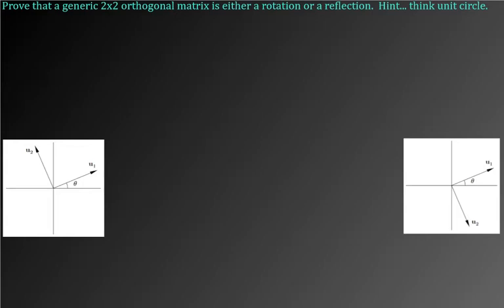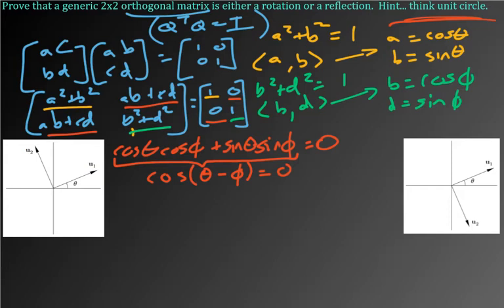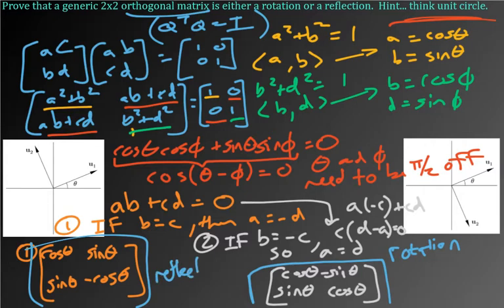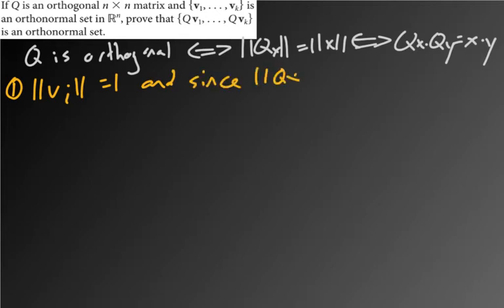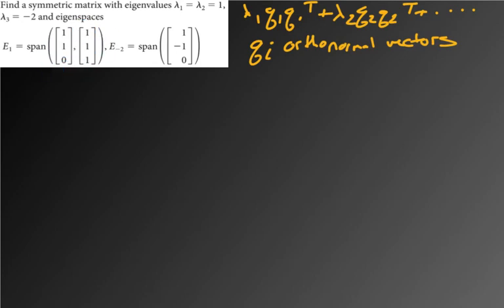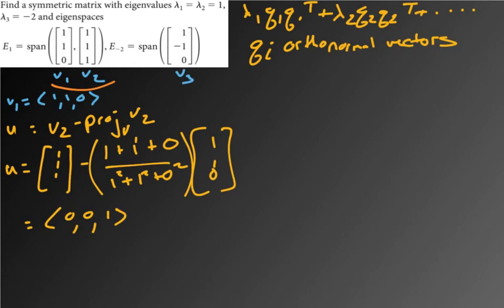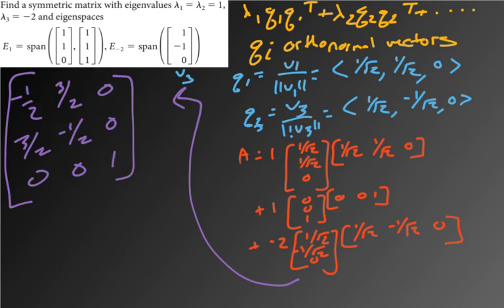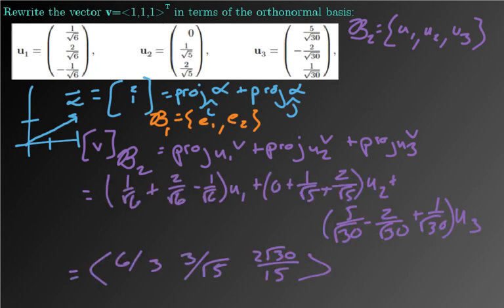Ch 5.10 - Linear Algebra - Ch 5 Review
This video summarizes all the key concepts from our Orthogonality unit. Topics like the four fundamental subspaces, The Gram Schmidt Process, properties of orthogonal matrices, Spectral Decomposition and so much more can all be found here. Enjoy!